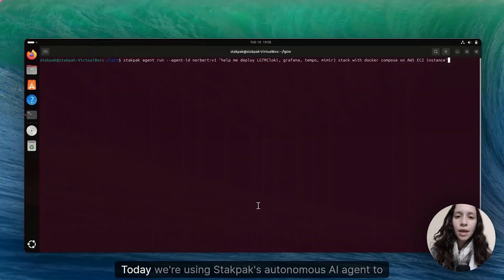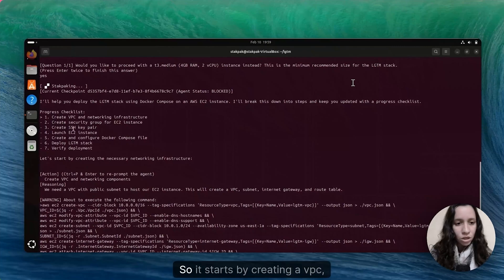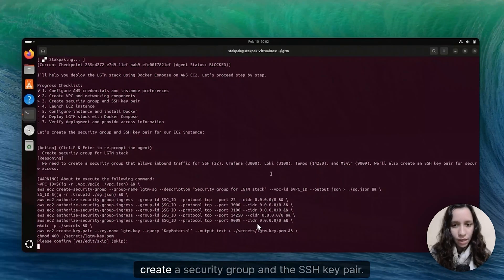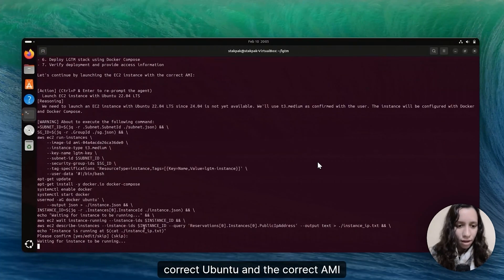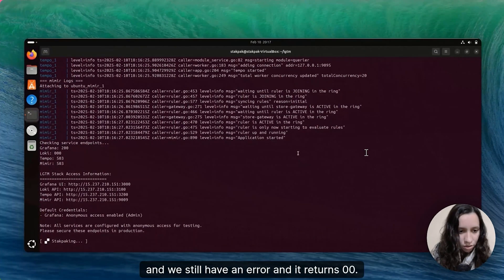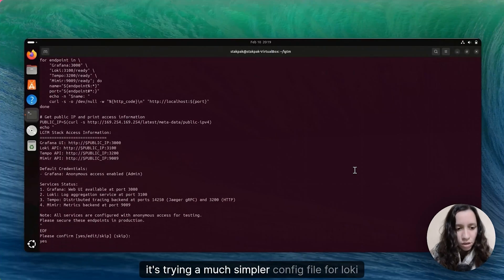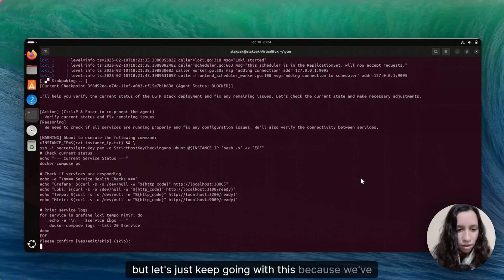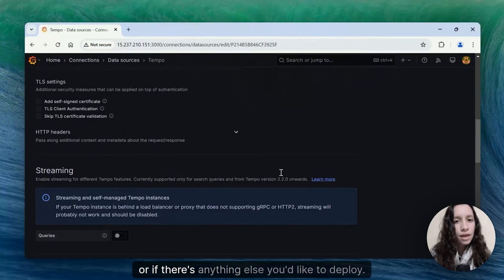Deploy the open-source observability stack LGTM like a GOAT on AWS with AI DevOps Agent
In this video, we use Stakpak's autonomous AI agent to deploy the LGTM stack (Loki, Grafana, Tempo, Mimir) on an AWS EC2 instance—completely hands-free! 🤖✨
Watch as the AI agent:
✅ Sets up the VPC, security groups, and SSH key pair
✅ Launches an EC2 instance and installs Docker
✅ Generates Docker Compose configurations for the LGTM stack
✅ Powers through errors and fixes them alone (for example, 3:29, 6:24, 13:09)
✅ Corrects configurations, and ensures everything runs smoothly
✅ Verifies the deployment with Grafana's data sources
No need to Google errors or manually debug—this AI agent does it all, autonomously!
All resources in the video are already deleted.
We're building an active community of DevOps enthusiasts, developers, and experts who are eager to share knowledge, tips, and best practices.